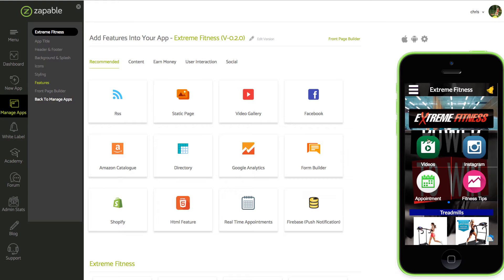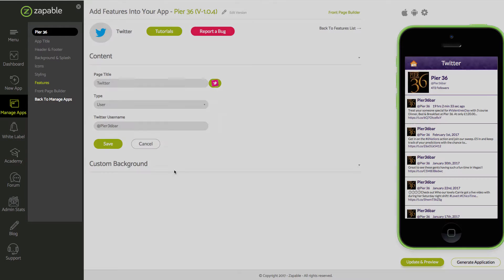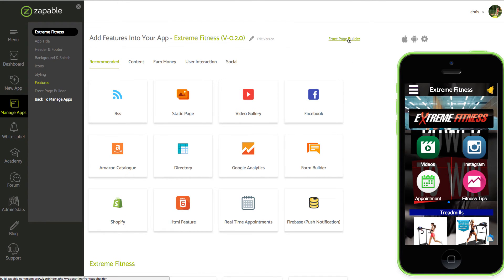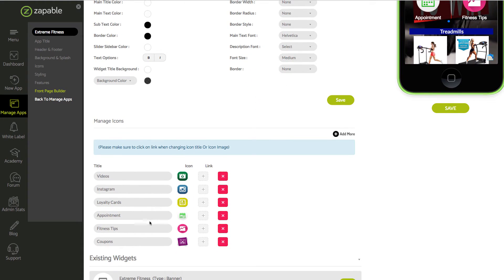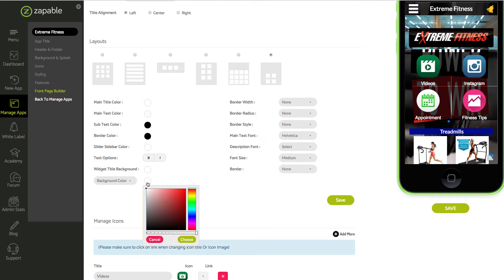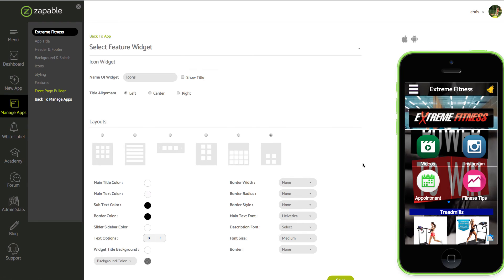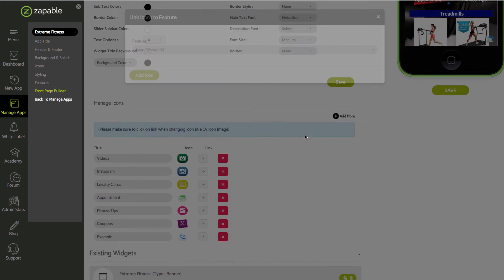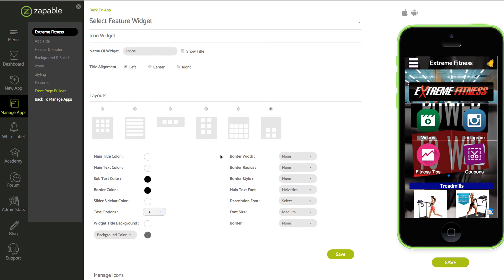Zapable App Bulder - Choose Different Icon Layouts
In this video we show how you can choose different icon layouts when building your mobile app